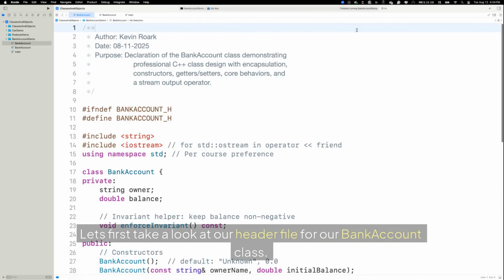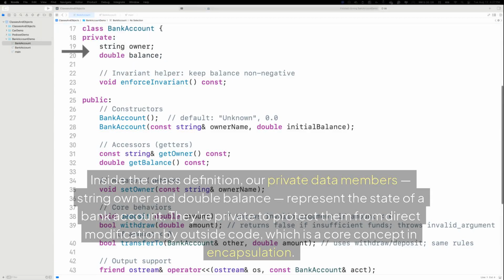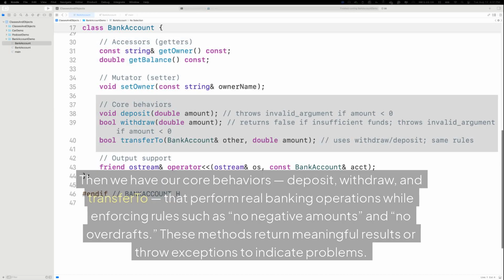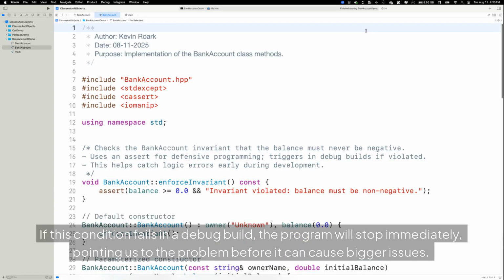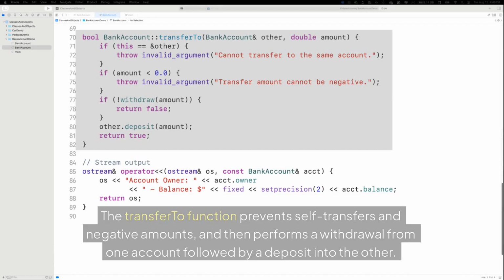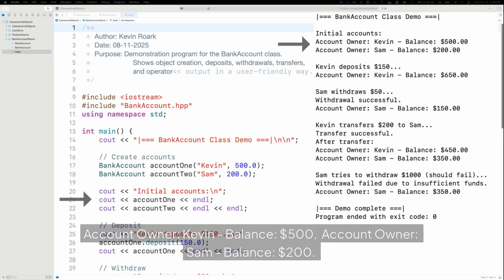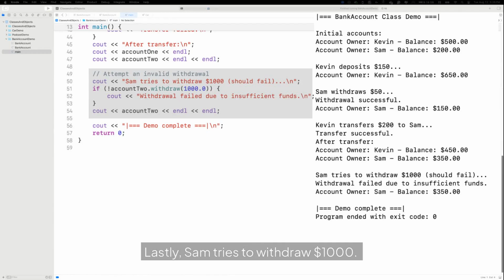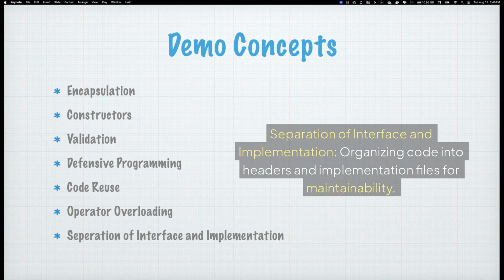C++ Introduction to Operator Overloading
In this video, we’ll explore the design and implementation of a professional-grade BankAccount class in C++. We’ll walk step-by-step through the header file, the implementation file, and the main program, explaining not just what each piece of code does, but also the programming concepts behind it. You’ll see how encapsulation, constructors, validation, operator overloading, and defensive programming come together to create a clean, maintainable, and realistic example - perfect for modeling real-world banking transactions.